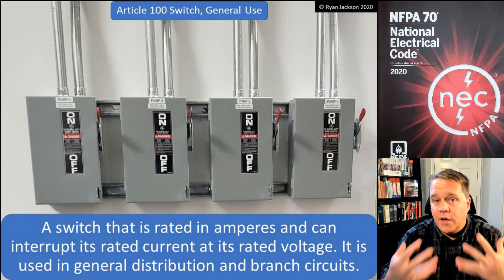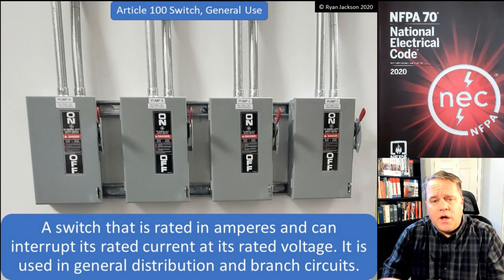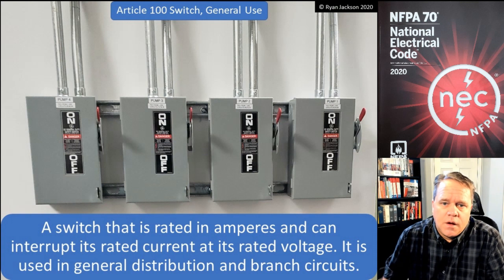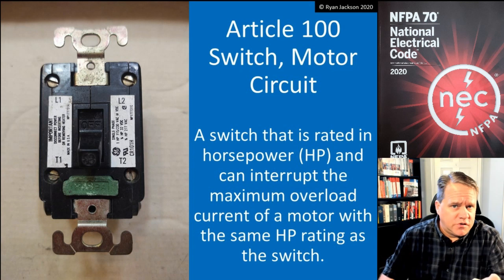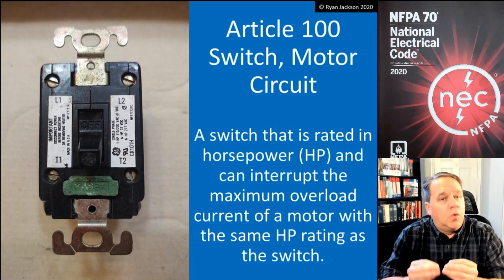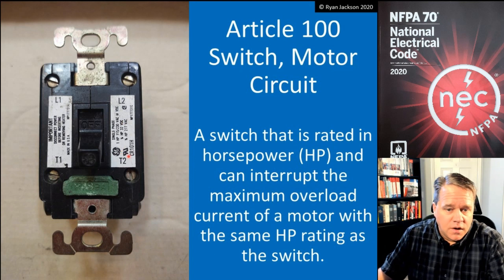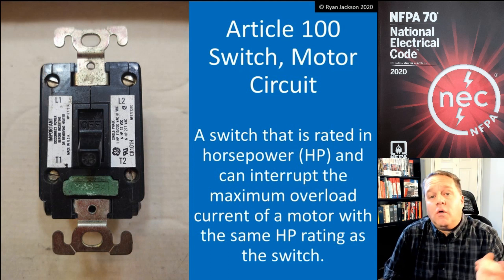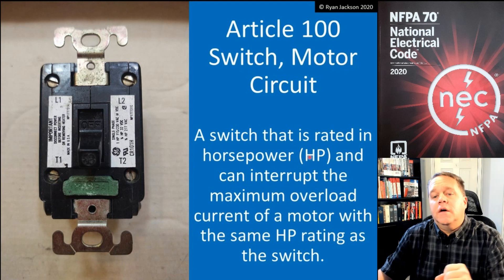100 Days of Article 100: Switches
General use switches, general use snap switches, motor circuit switches, transfer switches.